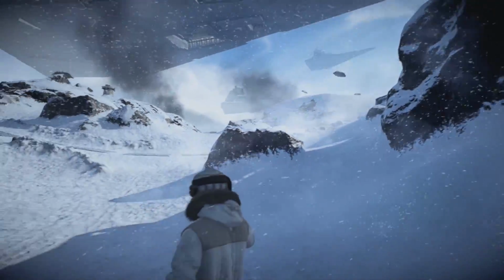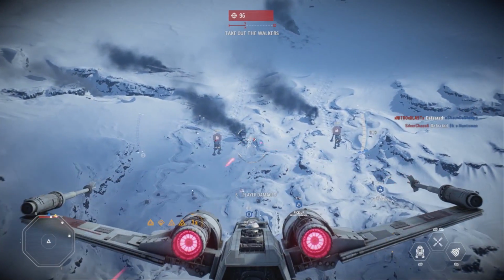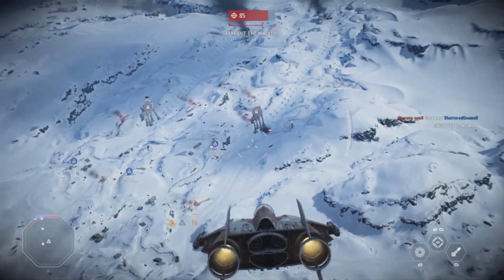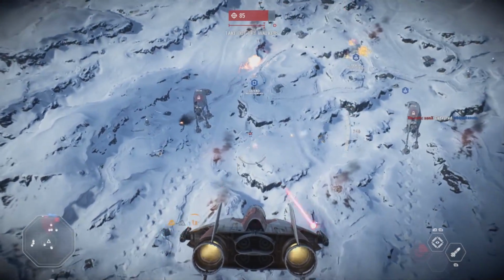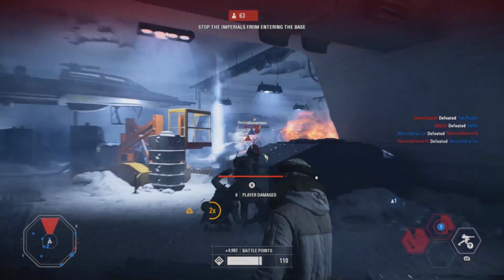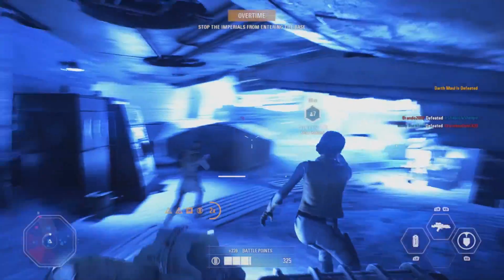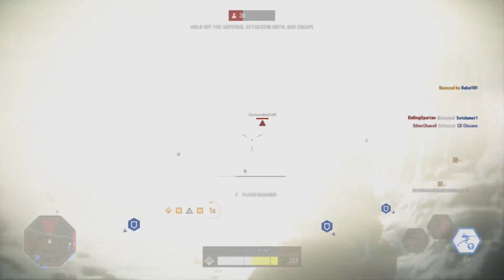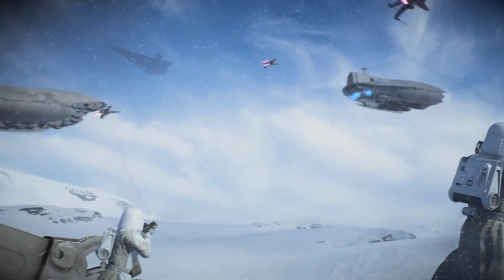Princess Leia on Hoth! Star Wars Battlefront II Gameplay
Specs:

Mic: Razer Seirēn (Razer)
Capture Card: Elgato HD60
Keyboard: Blackwidow Chroma (Razer)
Mouse: Deathadder Chroma (Razer)